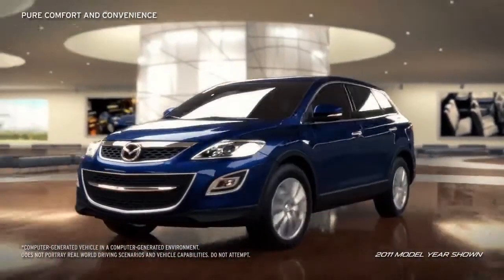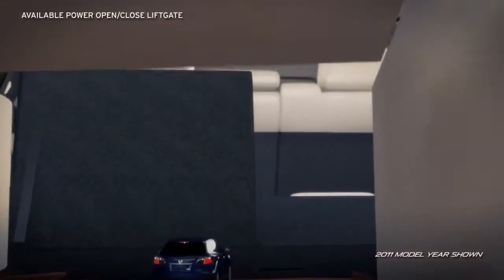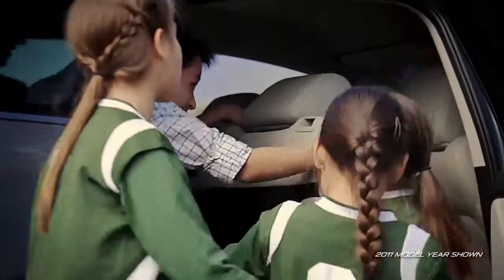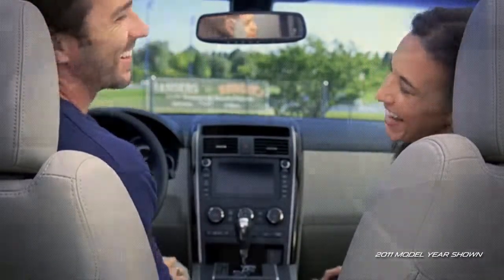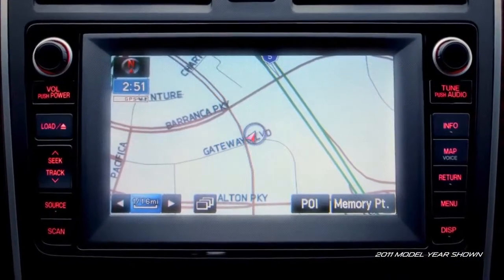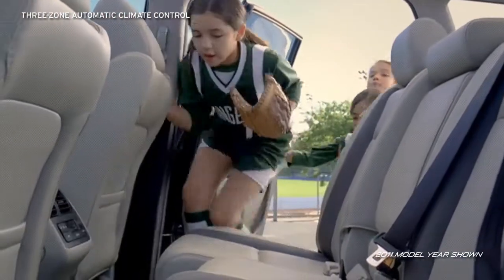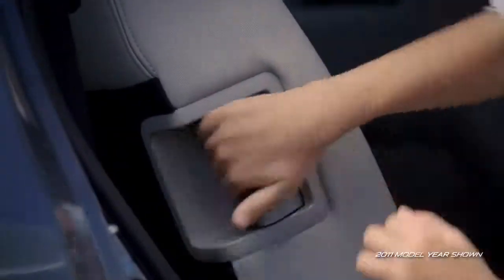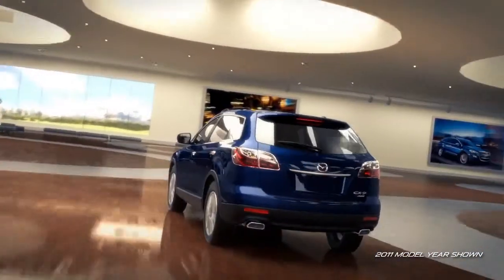2012 Mazda CX 9 — Interior Mazda USA